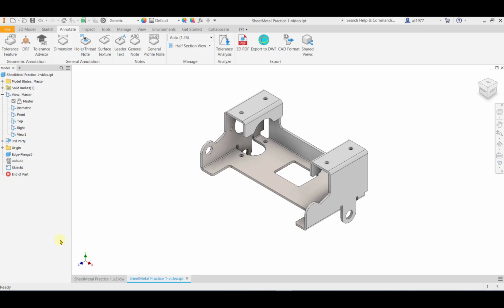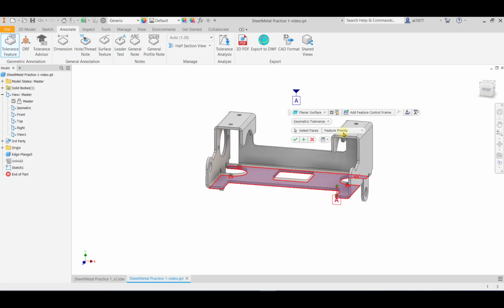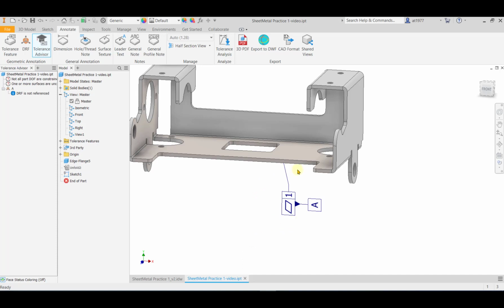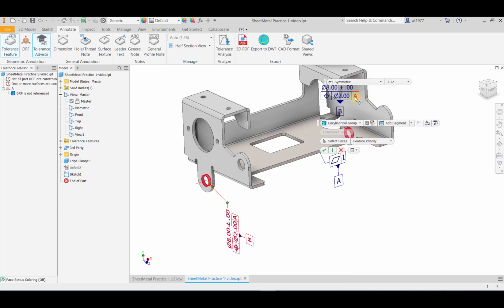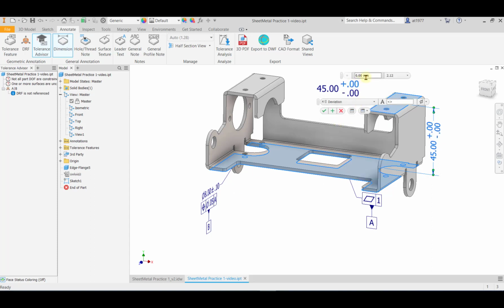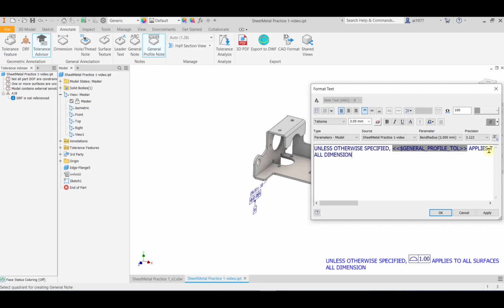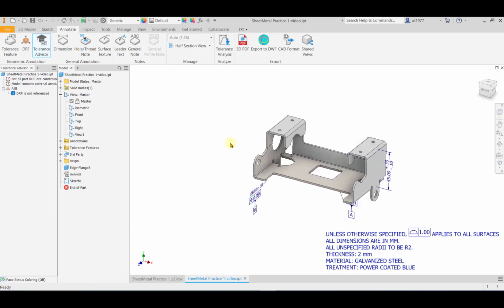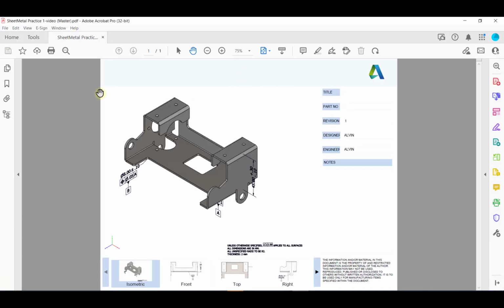ME3202 - 3D annotations using Inventor